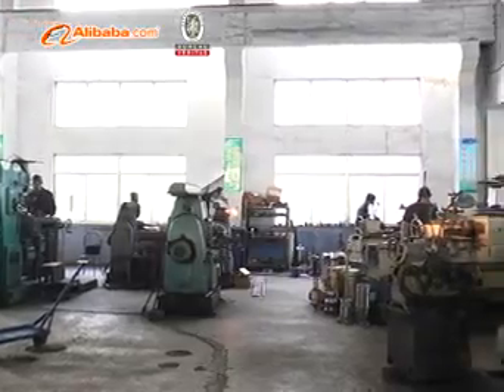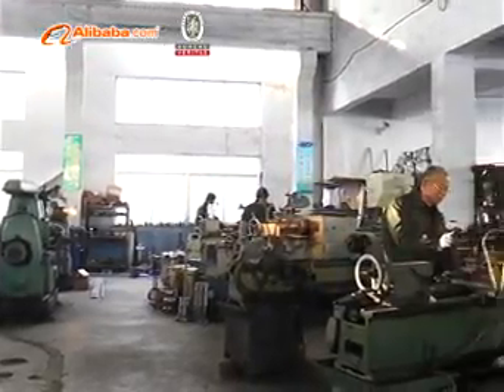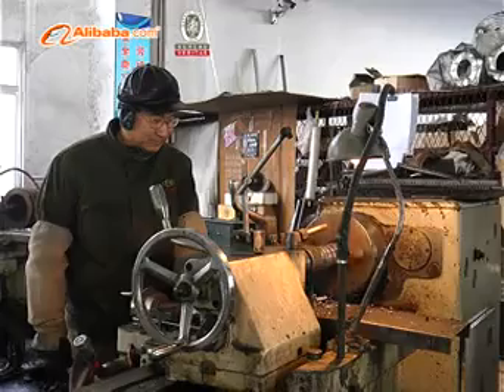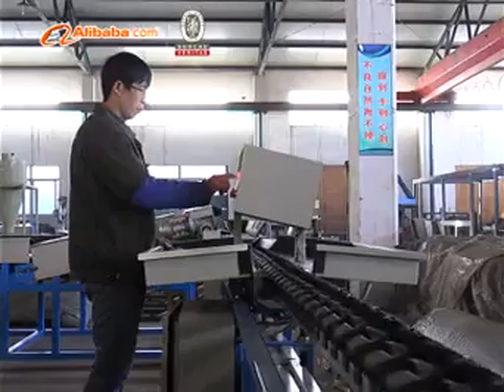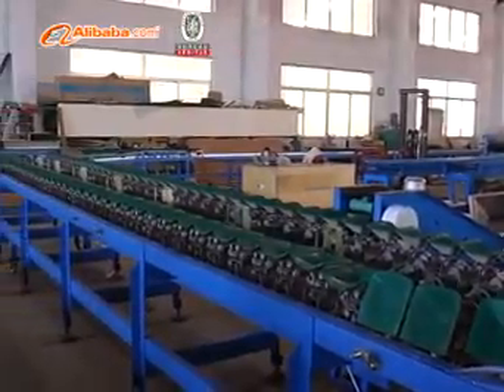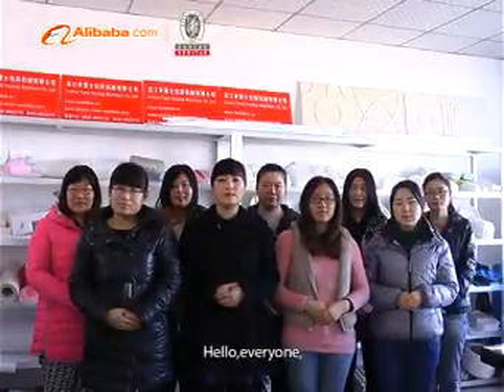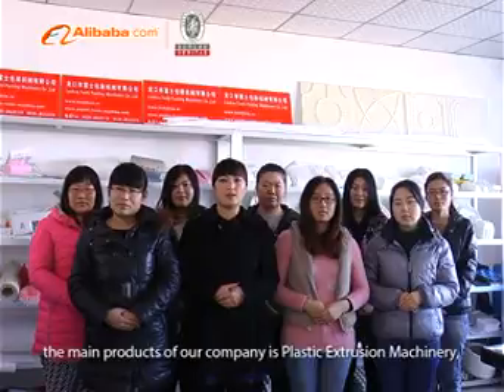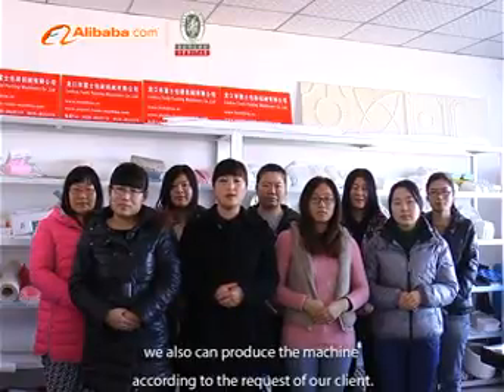Knotless Net Extrusion Line